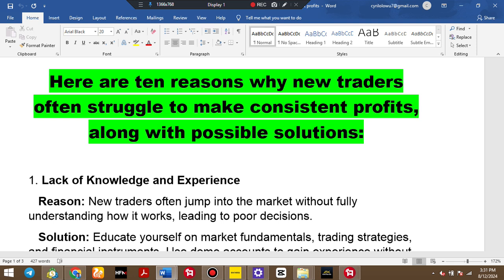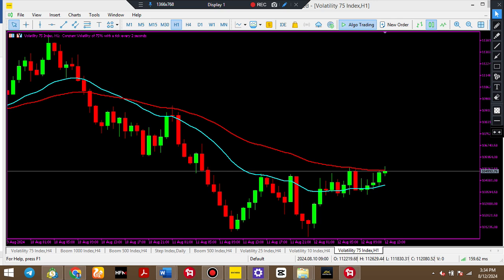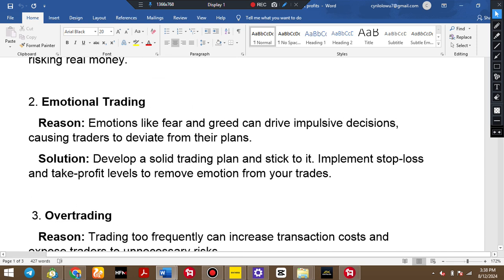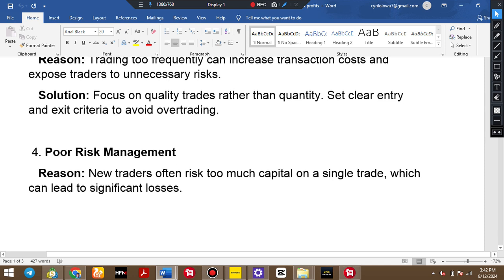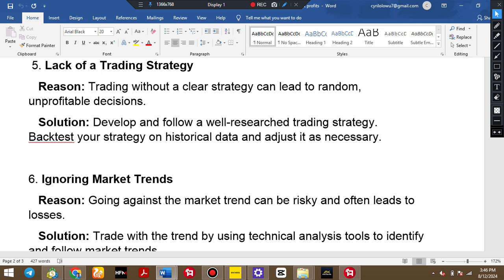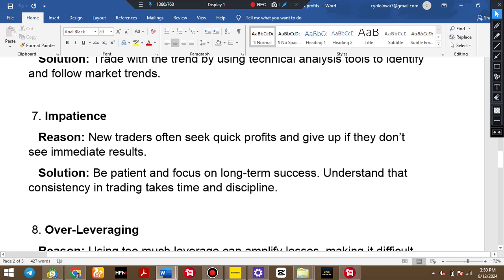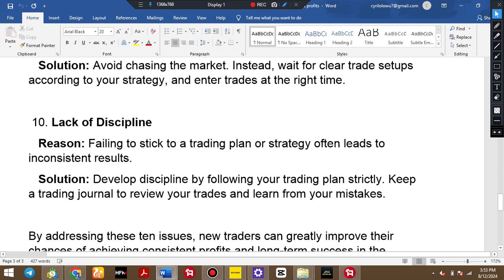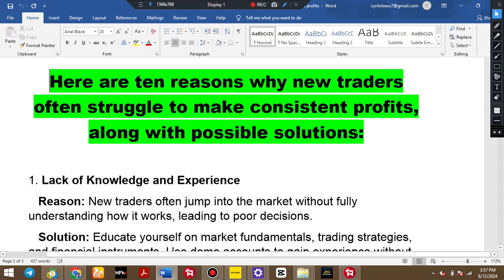FOREX: 10 REASONS WHY NEW TRADERS LOSS AND SOLUTION TO STOP LOSS